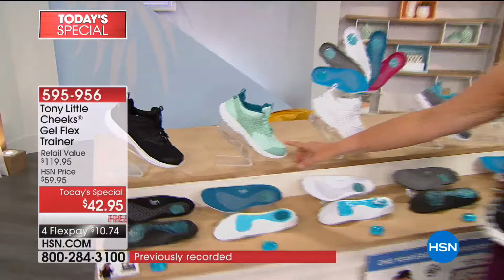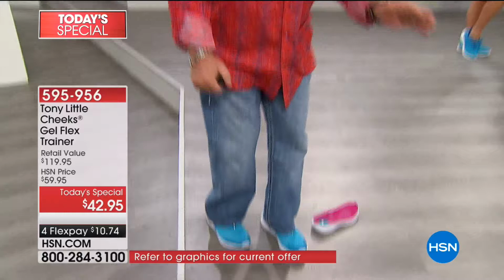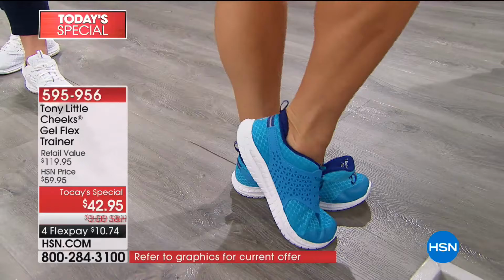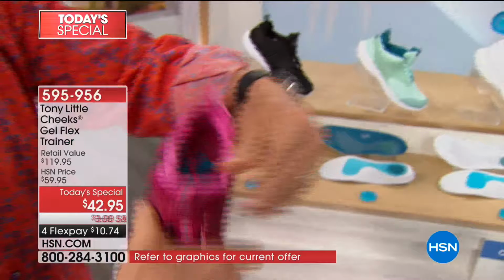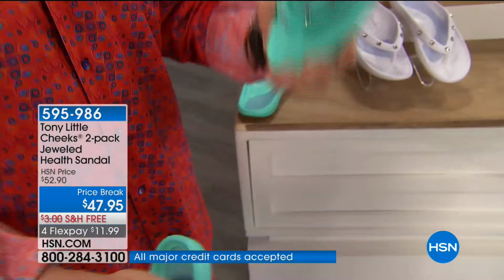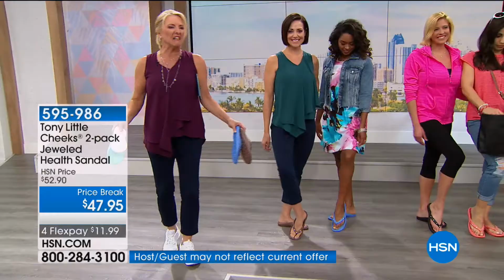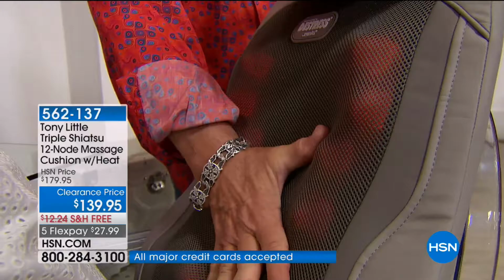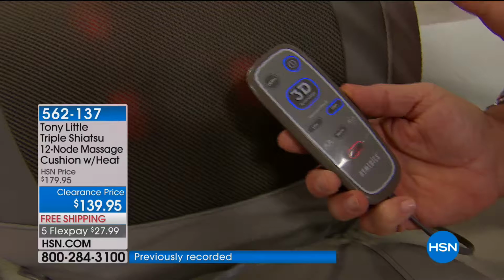HSN | Tony Little Health and Wellness 03.14.2018 - 06 AM